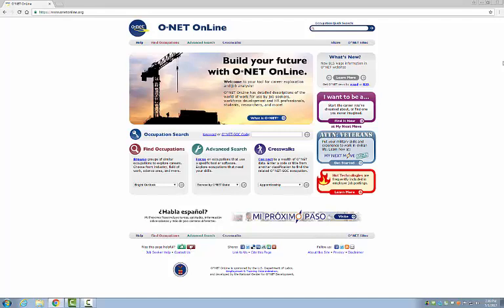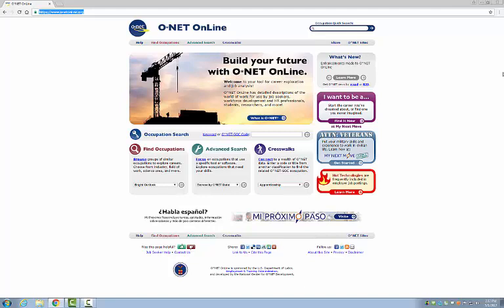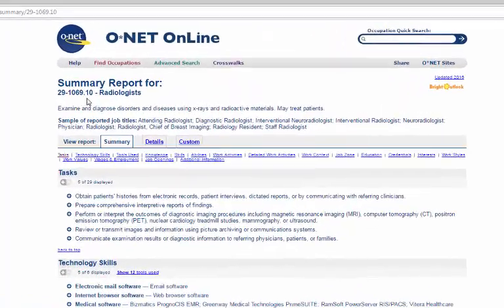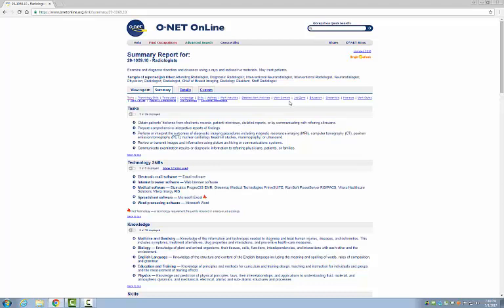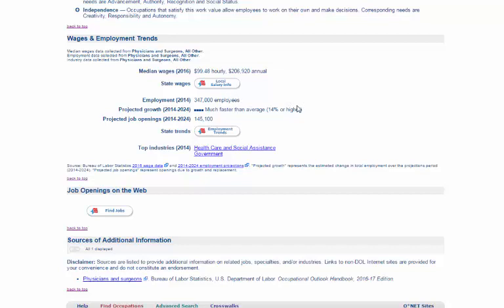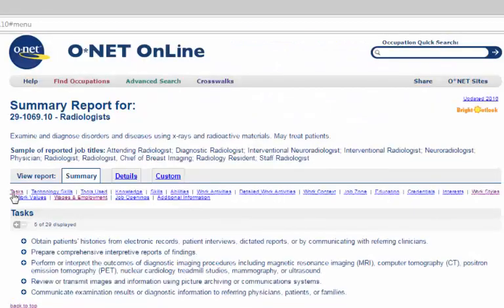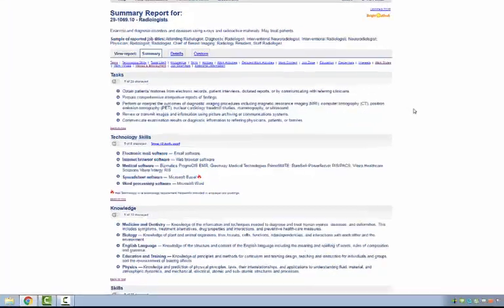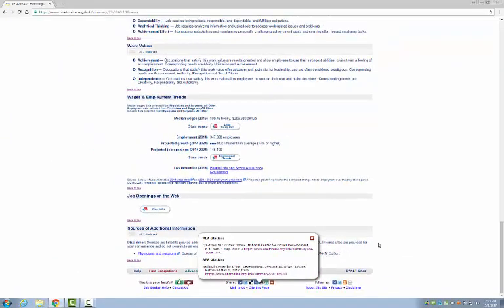Using O*NET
Using the O*NET website to find career information